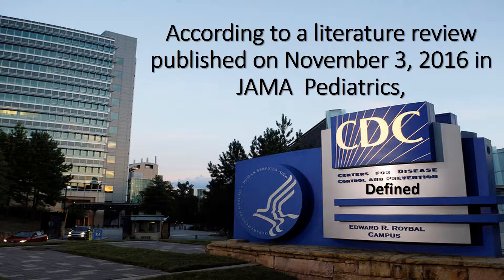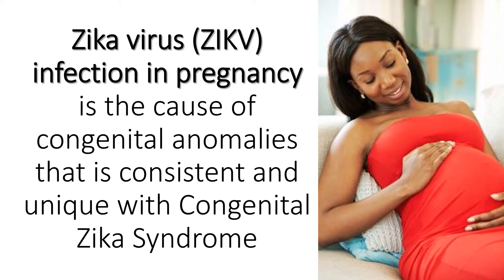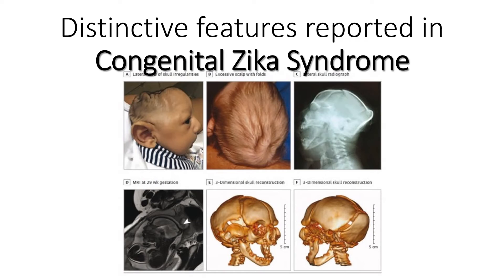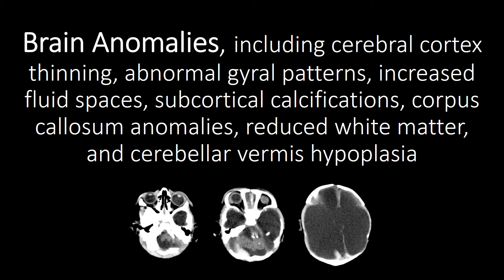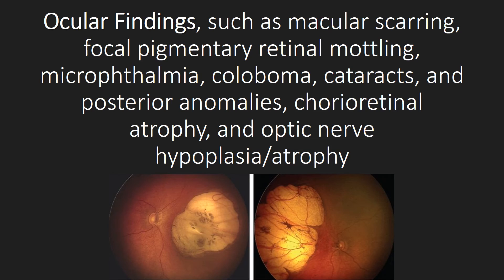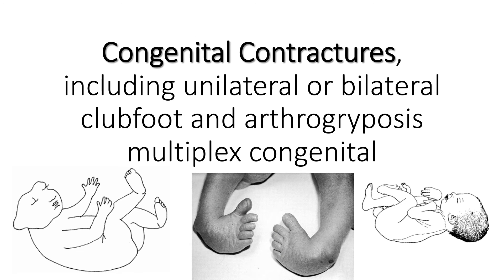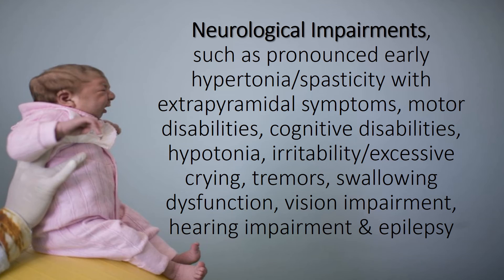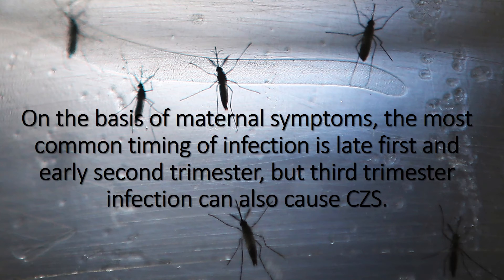Congenital Zika Syndrome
The Congenital Zika Syndrome phenotype to provide comprehensive workup and management for infants and children
Zika virus infection in pregnancy is the cause of congenital anomalies that is consistent and unique with Congenital Zika Syndrome
Many of the components of this syndrome, such as cognitive, sensory, and motor disabilities, are shared by other congenital infections such as congenital cytomegalovirus, rubella, varicella, and coxsackie B infection
Distinctive features reported in Congenital Zika Syndrome